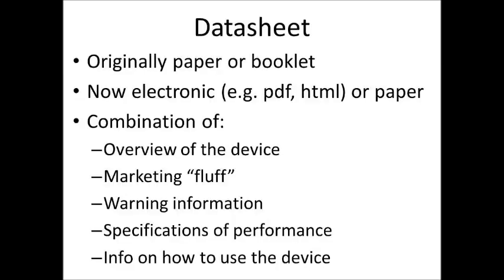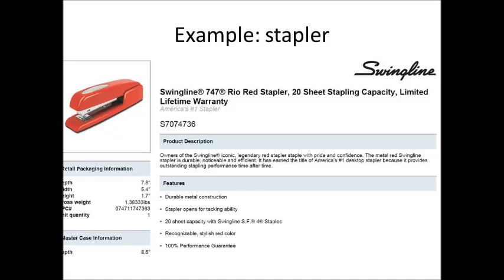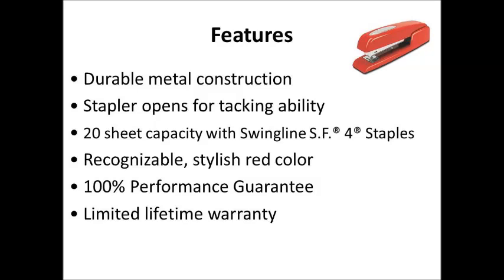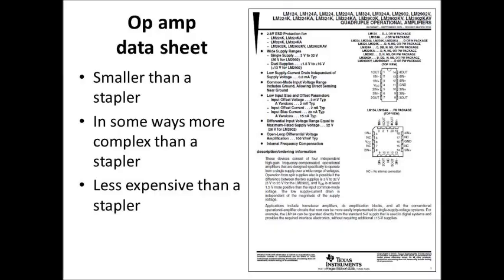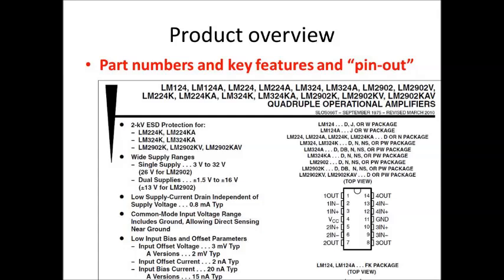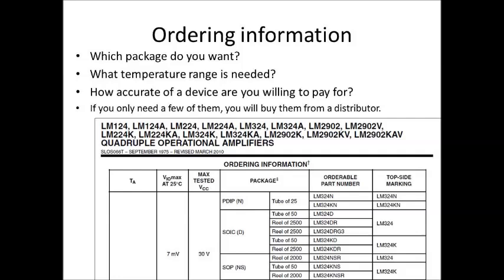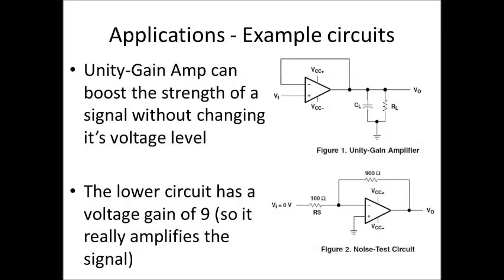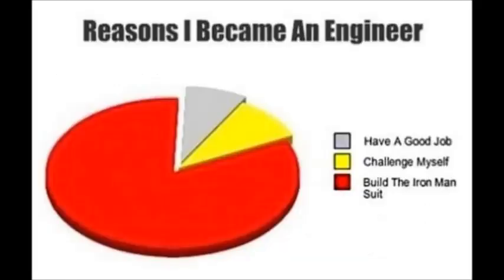Datasheet, reading one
30 minute discussion of how and why to read the information on a datasheet, originally recorded for SMU course KNW2300, Introduction to Engineering Design